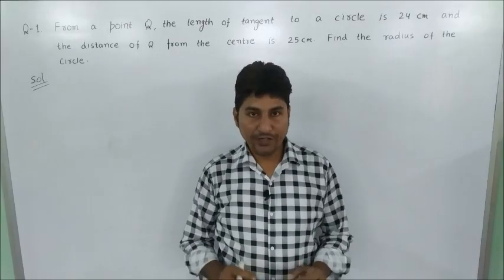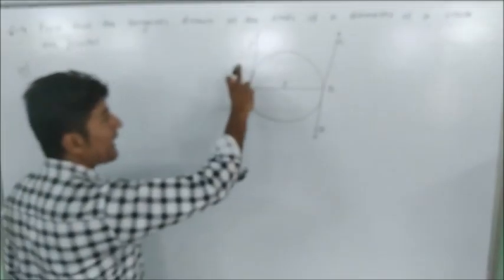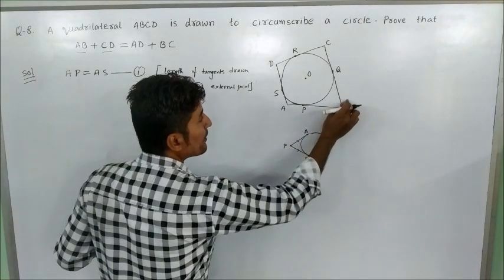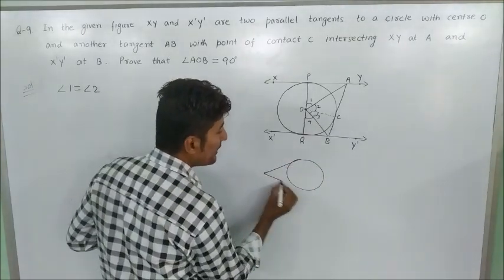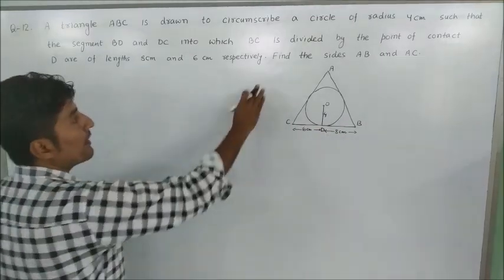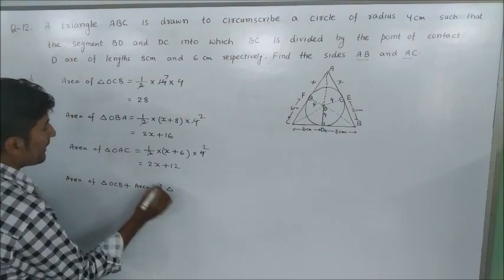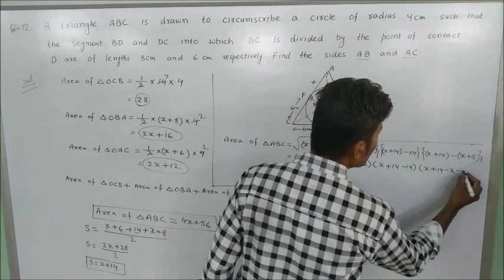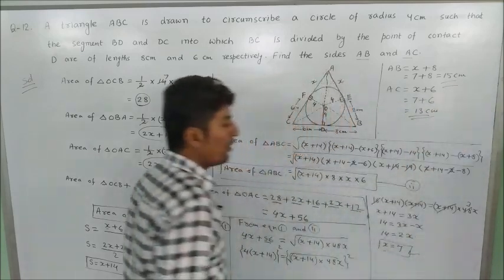Circle / Exercise 10.2 / NCERT / Class X / CBSE / ICSE / BSEB